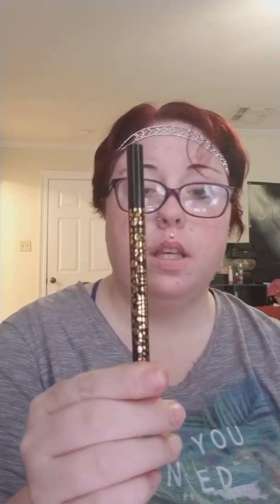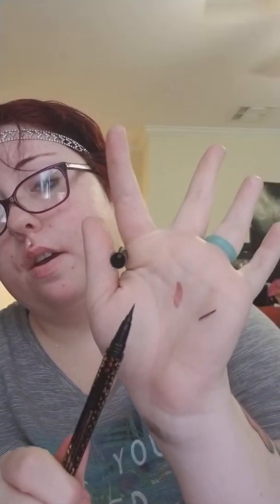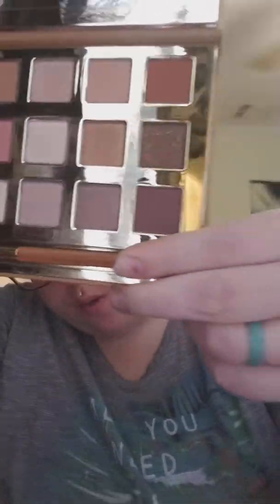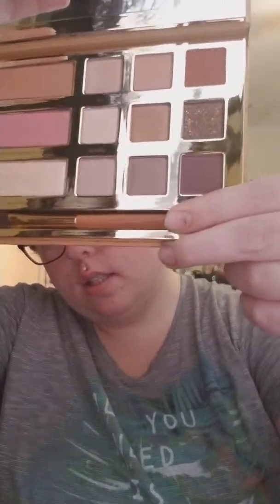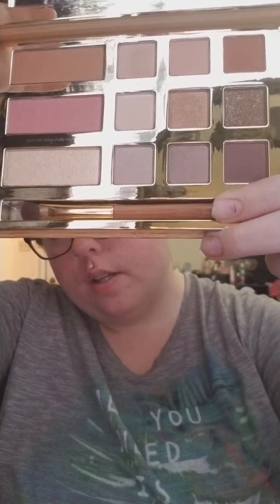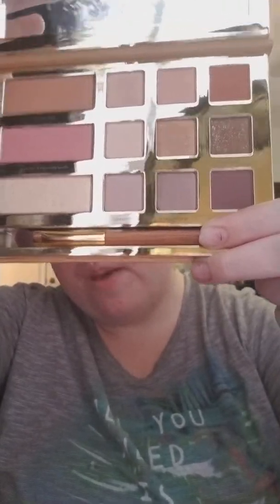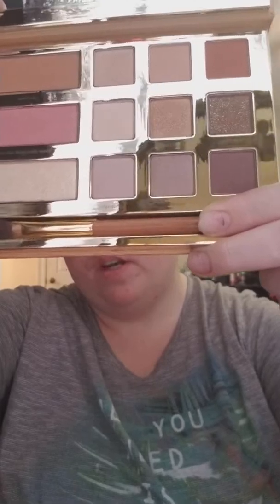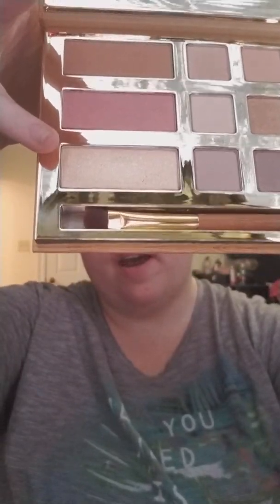Tarte budget haul🦄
Got these items from tarte